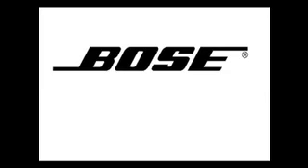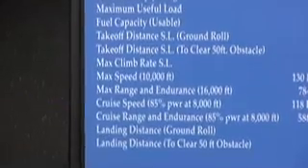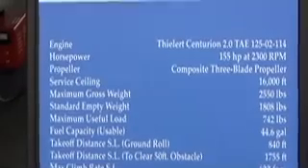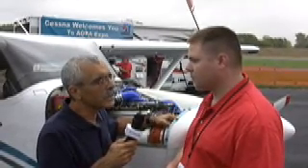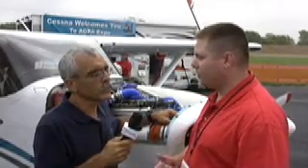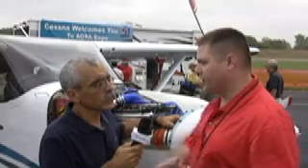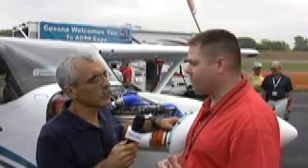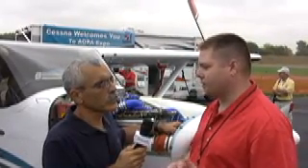Cessna's New Turbo Diesel 172 Skyhawk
Cessna will offer the 172S Skyhawk with a Thielert turbo diesel engine with deliveries to start in mid-2008.